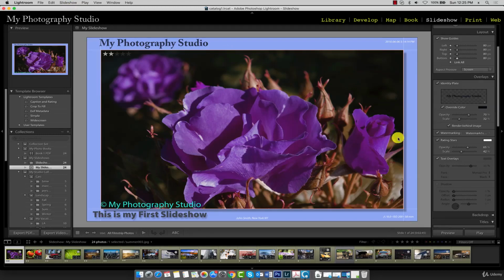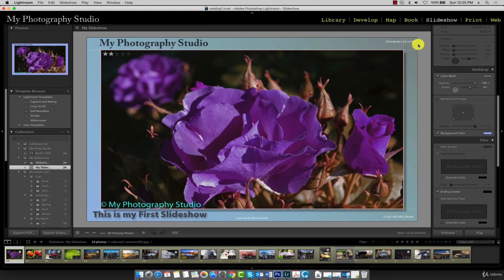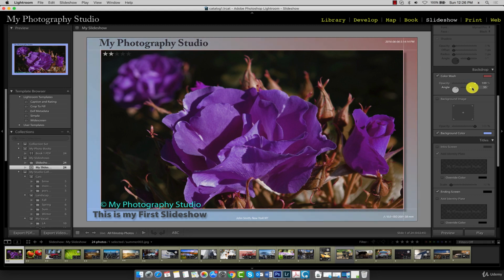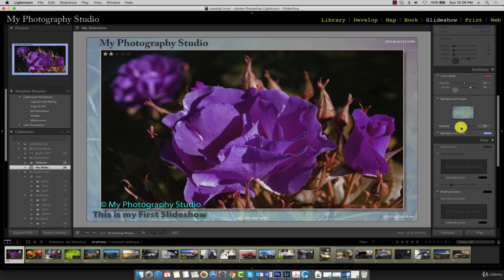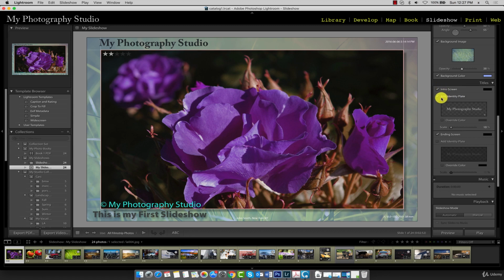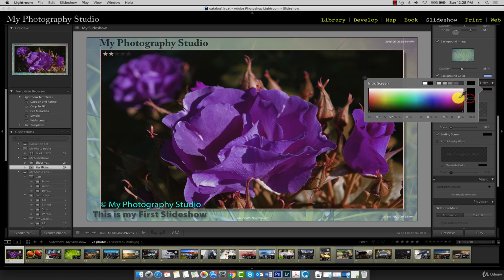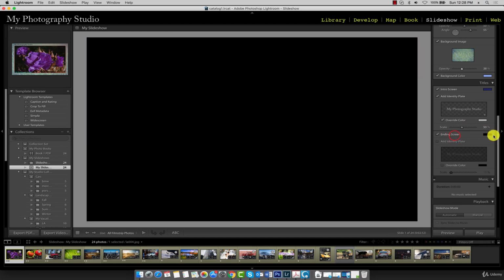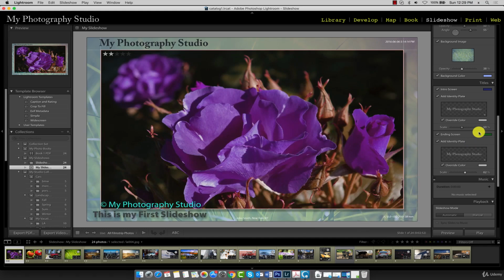119 Intro and Ending Screen